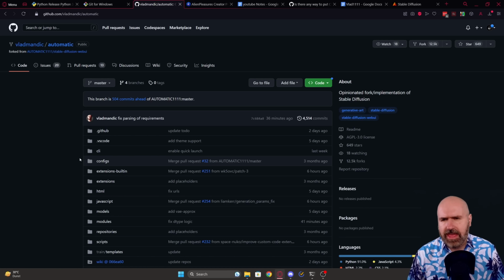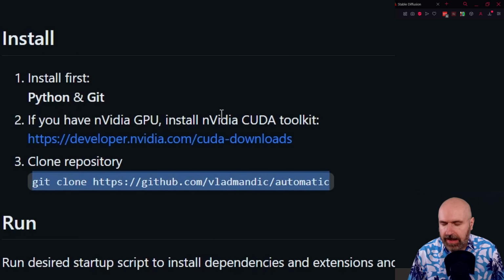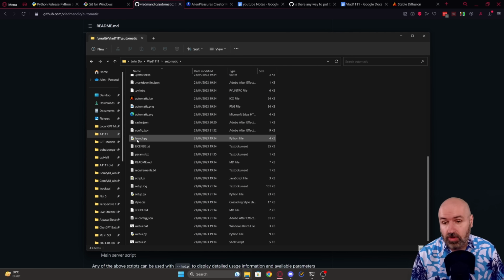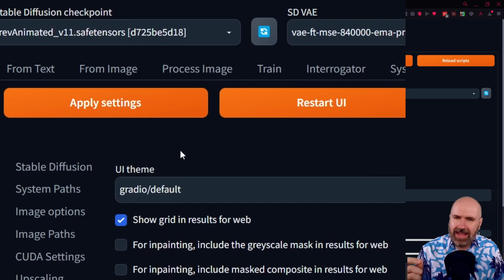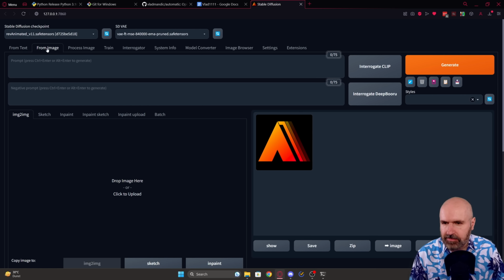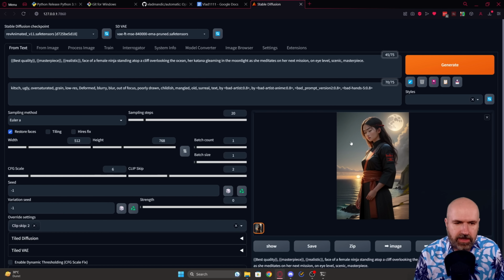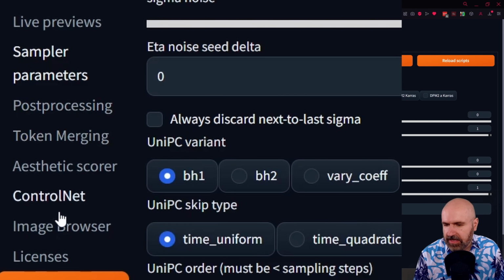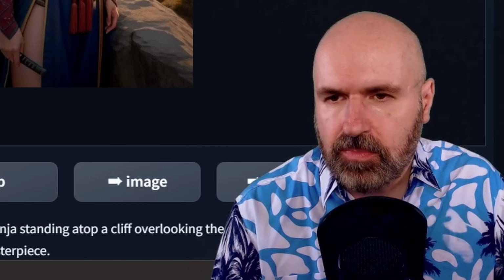DON'T WATCH THIS VIDEO! 😅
Vlad Diffusion (Vlad1111, Vladomatic) is a alternative for Automatic 1111 that might impress you. Here is a Install guide and the best Settings to get you started.